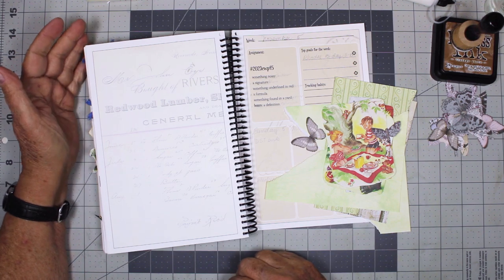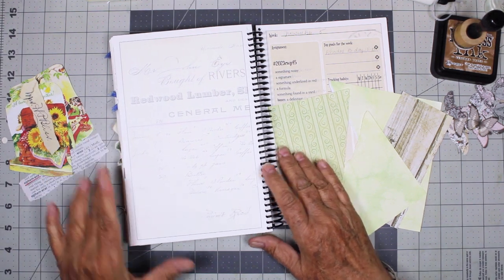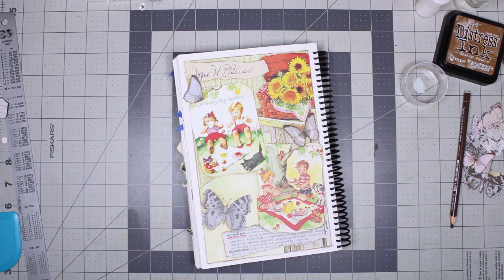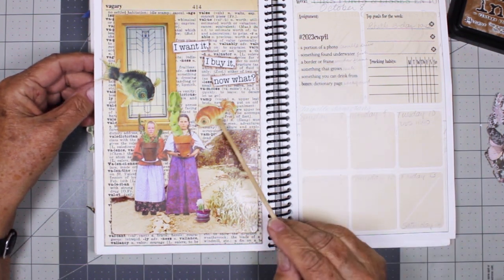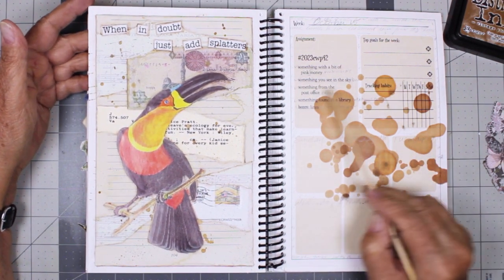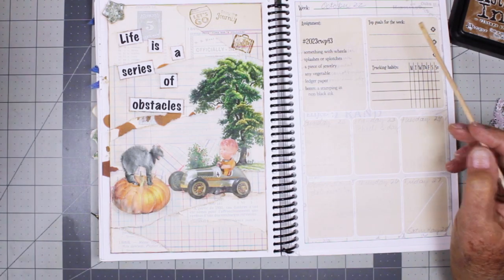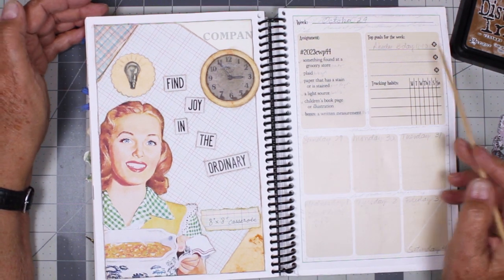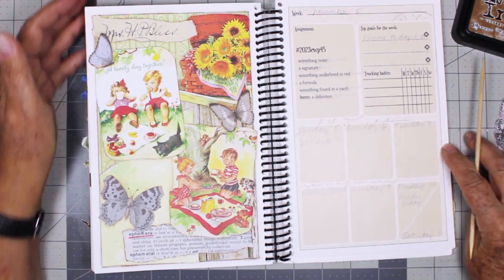2023cwp45 | Weeks 41-44 Show & Tell | Margarete Miller Collage Challenge | Surreal Collage - 192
Thanks for stopping by. Today I’m working on Margarete Miller's 2023CWP collage weekly planner challenge, week 45. Afterward, I show & tell weeks 41 & 44.

Third Monday - Book Binding / Journal Making
Fourth Monday -  Book Binding / Journal Making
Fifth Monday - Pot Luck / Hauls / Just about anything
 Or whatever strikes my fancy

Collage materials sources:

Karen Tamir Art For the Art Journal Words digitals.
Digital used on week 44 from Etsy: DivineDigitalDiva Retro Housewives Food Edition

Art Glitter Glue with fine tip
Art Glitter Glue 8oz with 3 refillable mini bottles
Uhu glue stick =
Stabilo-All Pencils (From this link you can check out the other colors.
Pentyl Water brush pens
Drafting ink pen: Rotring Isograph Technical Drawing Pen, 0.40 mm Comes in 4 sizes.
Pendaflex 32900 Slash Pocket Project Folders, Jacket, Letter, Five Colors, 10/Pack how I store my digital printouts.